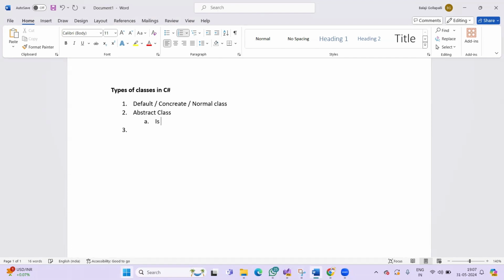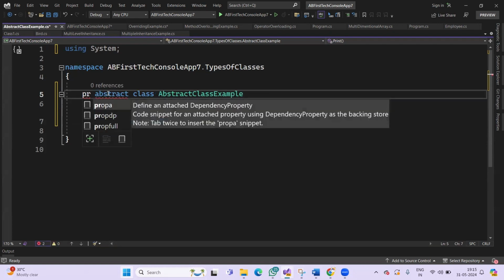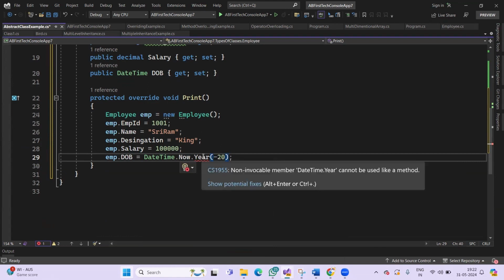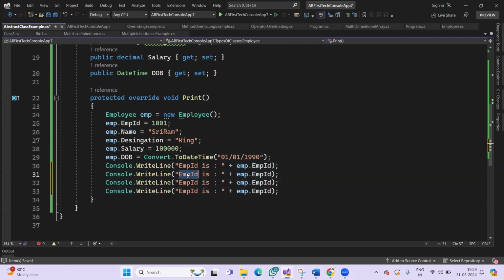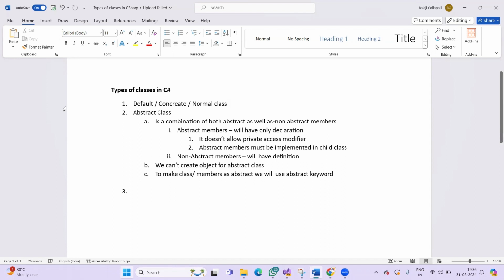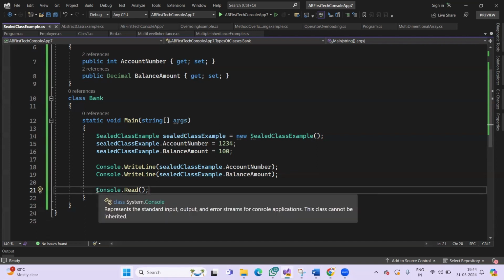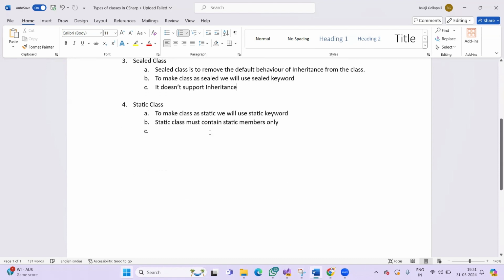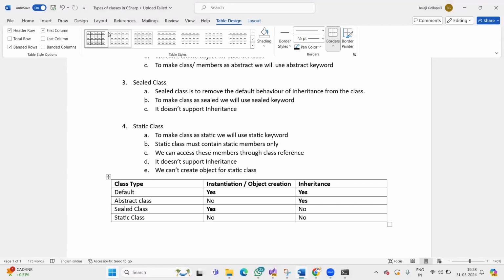Types OfClassesInC#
What are different types of classes in C#? · Introduction · Static class in C# · Abstract class in C# · Partial class in C# · Sealed class in C#.
Different types of classes in C# | C# Tutorial In this video, we are talking about types of classes in C#. What is Class in C#?